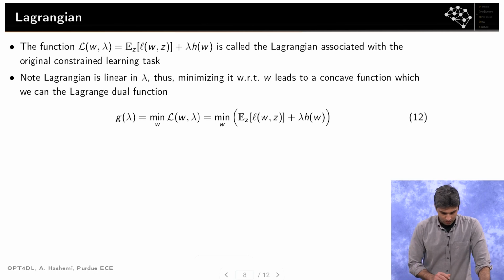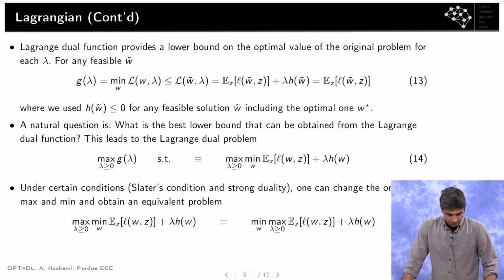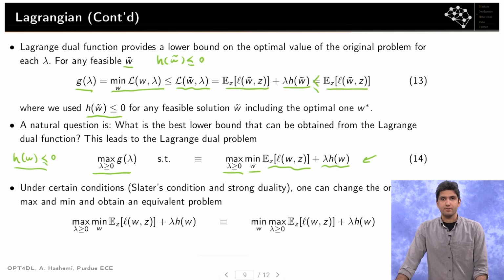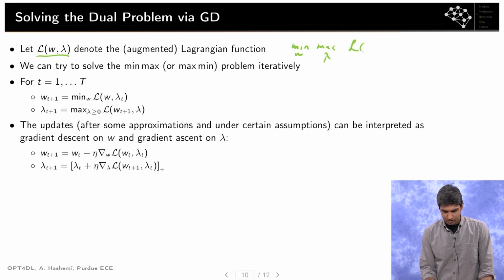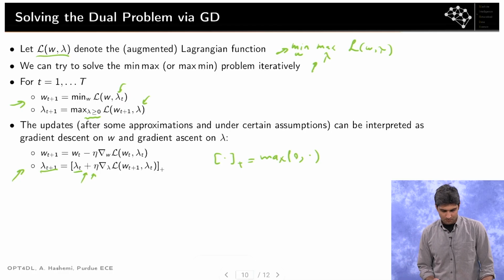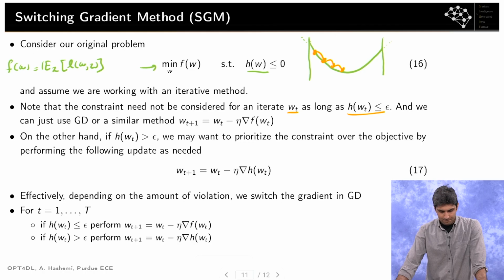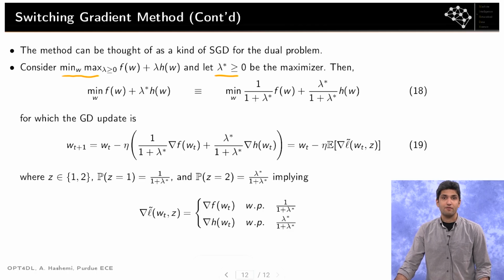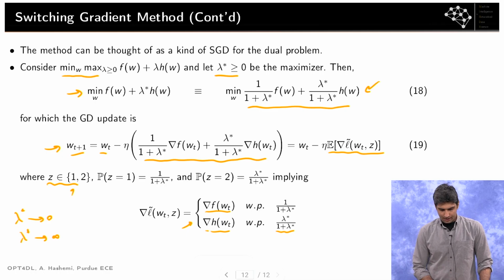12.2: Constrained Learning Part 2